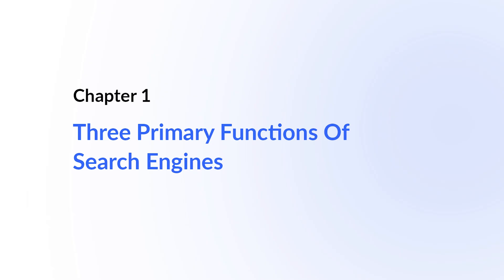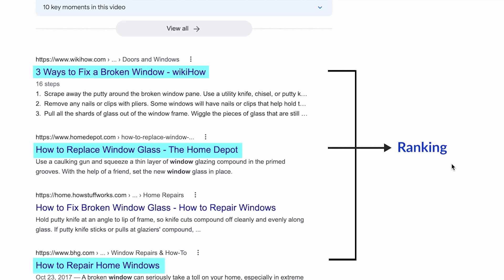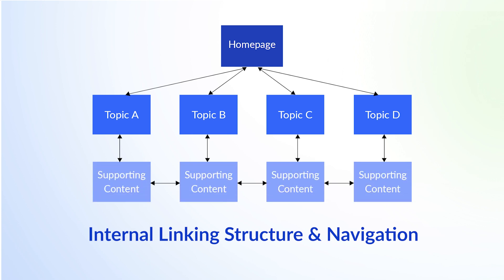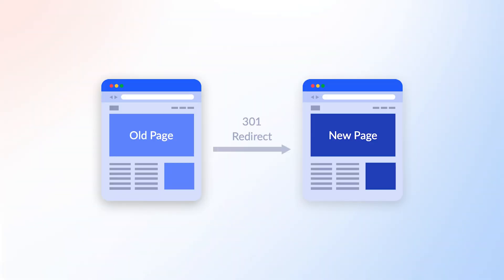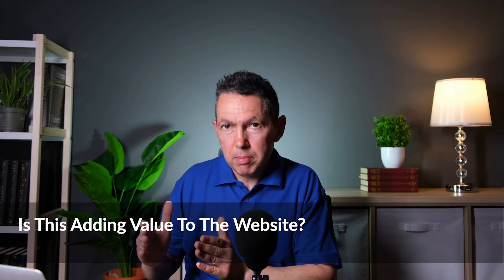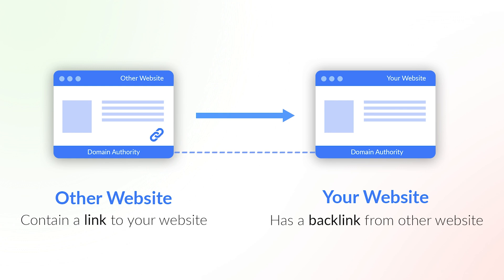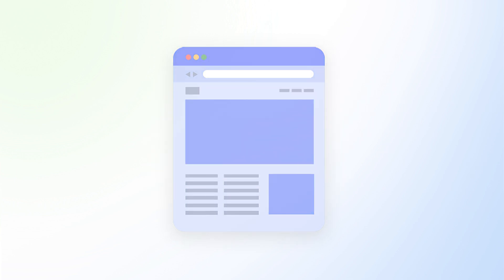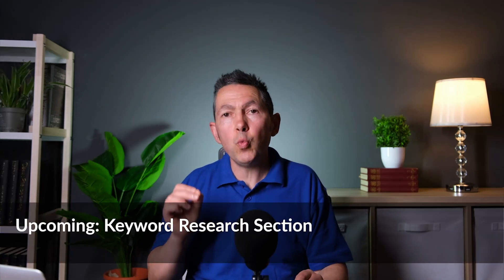Lesson 02: How Google Search Engine Works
It might come as a surprise that many people are still confused about how Search Engine works. With the second lesson, you are provided with more knowledge about the operation of the Google Search Engine. It is all about how Google, the biggest search engine, discovers and organizes all the information on the Internet, and what you can do to get your websites indexed and ranked on its search results pages.

Your SEO foundation will be more solidified after this lesson, which allows you to move confidently to the next part and explore how your website can get a better ranking.

Here’s what is covered in this lesson:
0:00 Introduction
0:13 Three Primary Functions of Search Engines
1:03 Google's Crawling Process
2:28 How Are Your Pages Indexed?
3:45 Google Ranking Algorithm

Know more about Keyword research in SEO with the next lesson - What Is Keyword Research and Why Is It Important?

WriterZen Academy is an easy-to-explore and intuitive learning hub created by WriterZen. All courses in WriterZen Academy provide thorough knowledge of SEO fundamentals, including Keyword Research, Content Development, On-page, and Off-page optimization, covering all practices for any SEO projects. Explore more courses with the link ▶︎